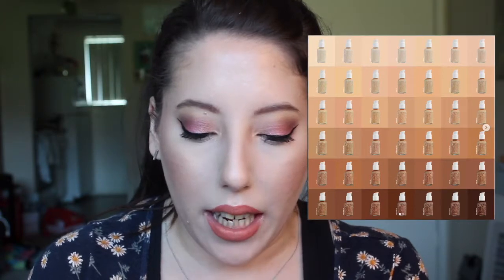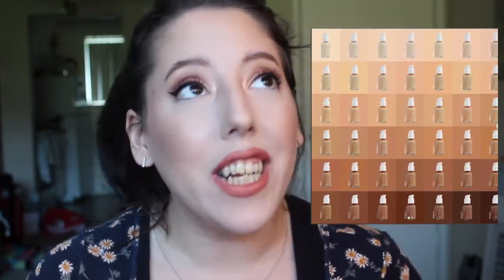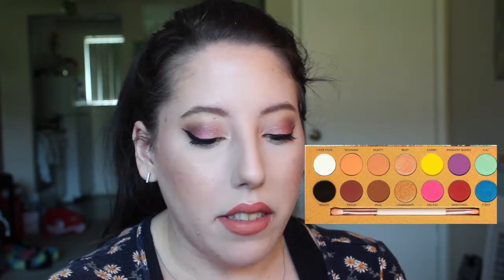IS IT WORTH IT? | New makeup releases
Hello, internet! There have been talks about some new makeup products coming out and I wanted to give my input on some of them. This won't be a routine kind of thing unless you really want it to be.
Have joy everyone!

This video was inspired by Samantha March and

Twitter and Instagram: @caylahayez

***I accidentally lied in this video. I said I wouldn't buy the Colourpop foundation. I did so there will probably be a video about it relatively soon.***

Face:
ELF Beauty Shield SPF 50 Skin Shield Primer
Wet N Wild megaglo contour stick in Oak’s on You
Catrice Liquid Camouflage High Coverage Concealer 005 Light Natural
Wet N Wild Photo Focus Pressed Powder Neutral Buff
Makeup Revolution Matte Blush in Nude
Wet N Wild Baked Blush Hummingbird Hype
Physicians Formula Butter Highlighter in Pearl
Becca Shimmering Skin Perfecter Champagne Pop
Eyes:
Nyx Micro Brow Pencil in Chocolate + Essence Make Me Brow 02 Browny Brows
Wet N Wild Baked Blush Dare to Soar + megaglo Highlighting Oowder Precious Petals
Lips:
Smashbox Be legendary lipstick in Cognac
Wet N Wild Megalast Liquid Catsuit Metallic Lipstick in Satin Sheets